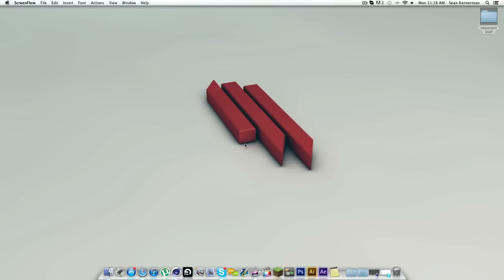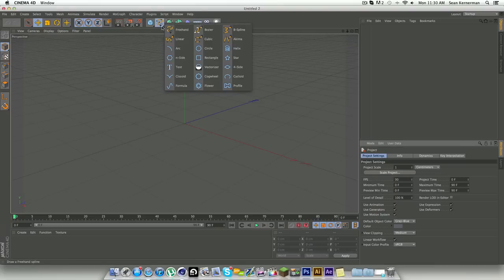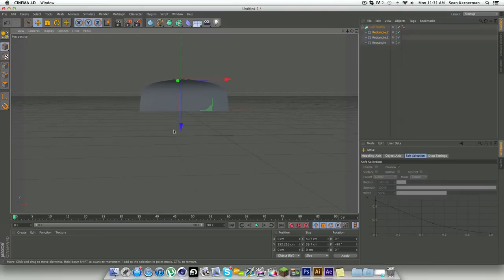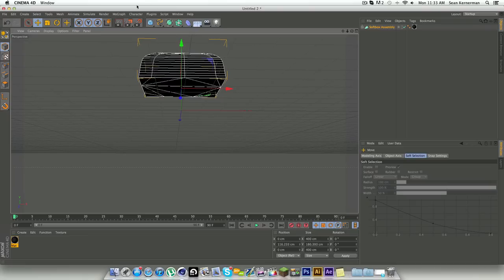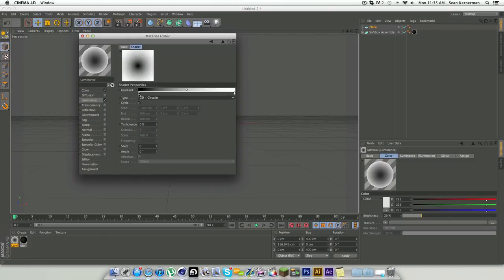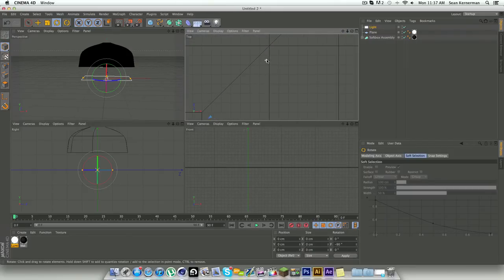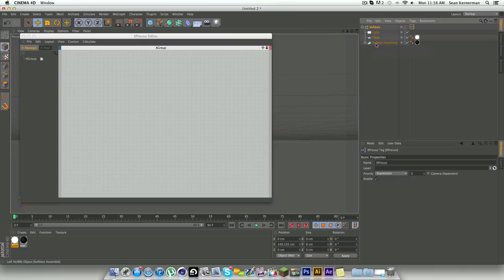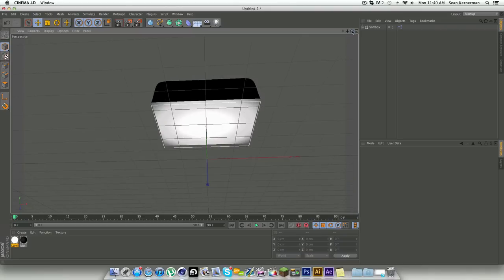Cinema 4D XPresso Tutorial | By HybridNotion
Hey guys, I'm back with another upload, i will try to upload every 3-4 days so make sure you hit that Subscribe button for more upcoming content such as new concepts, tutorials, and giveaways!